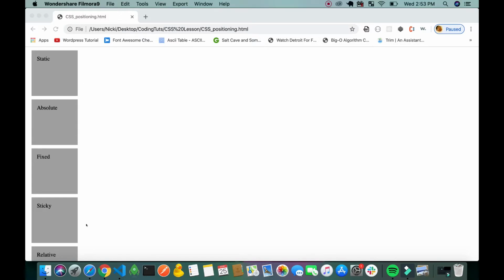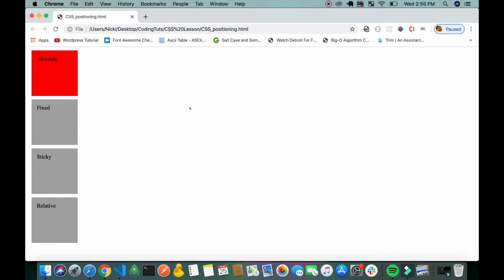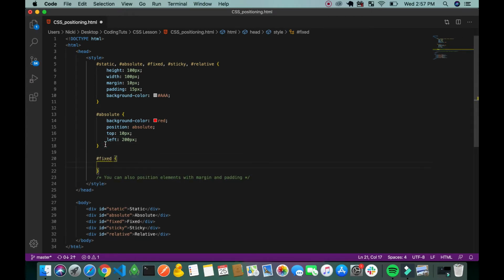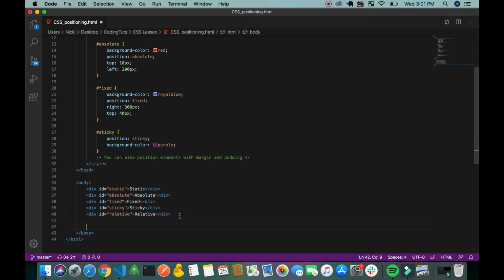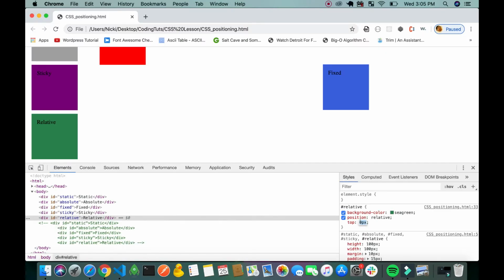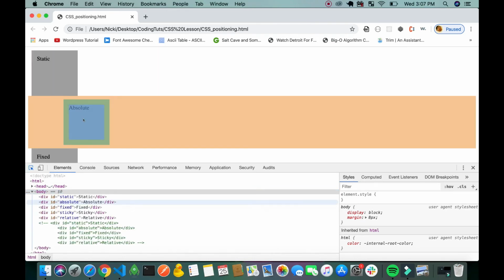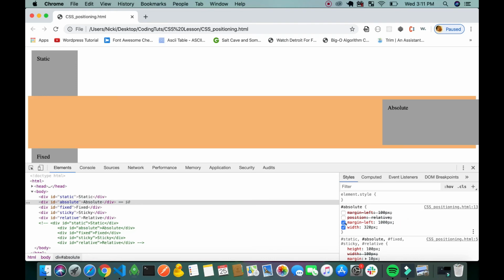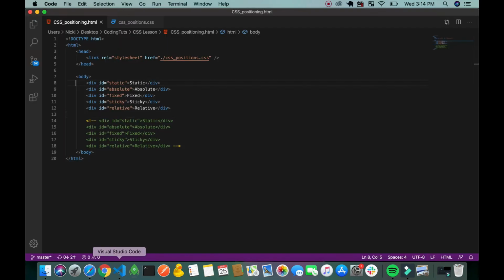CSS Positioning and extension page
This tutorial teaches you about the types of CSS positioning. Also, how to link a CSS extension page to your html document for cleaner code.